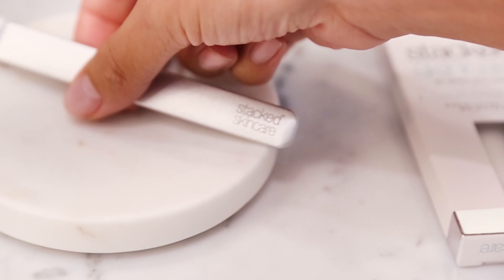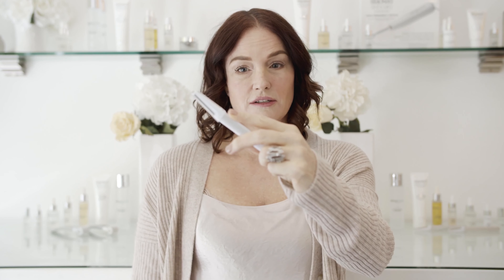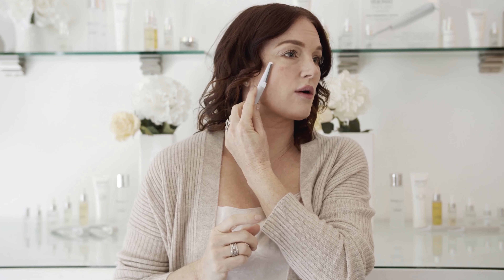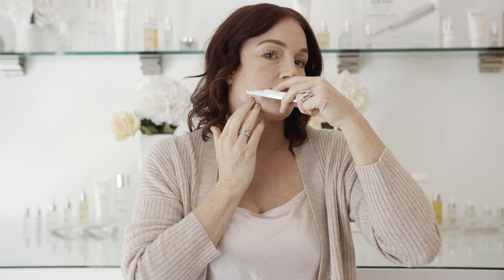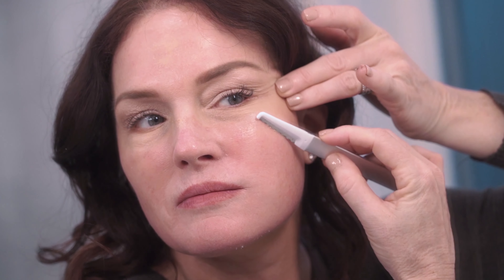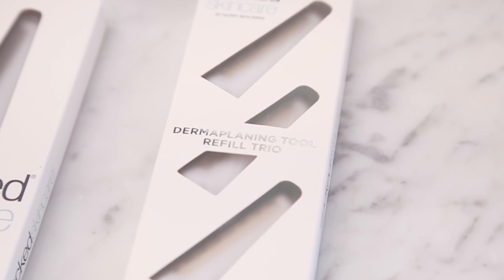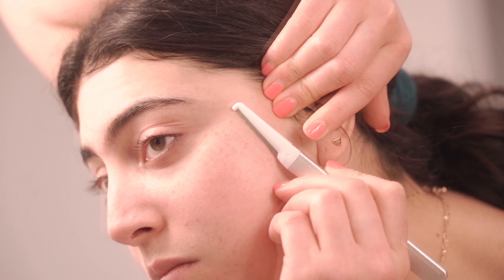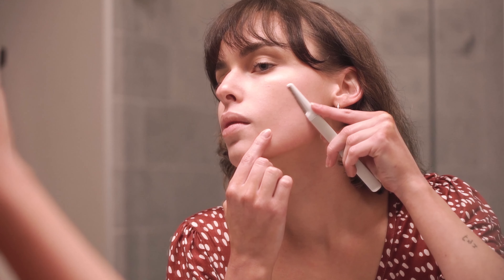How To Dermaplane Your Face At Home | Get Rid Of Unwanted Facial Hair, Peach Fuzz, And Dry Skin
Welcome to the "StackedSkincare" YouTube channel. Throughout this video, you will learn about how to dermaplane your face at home to get rid of unwanted facial hair, peach fuzz, and dry skin.

The #1 method to exfoliate for instantly brighter, smoother skin. Try dermaplaning at home with our StackedSkincare Dermaplaning Exfoliation Tool.

The StackedSkincare Dermaplaning Tool is a sustainable tool with an aluminum handle and replaceable blades. Each blade is good for FOUR uses, unlike the many similar tools that use single-use only blades. We recommend dermaplaning once a week either in the AM or PM.

What is dermaplaning?
A dermaplane facial gives you instantly brighter skin by physically exfoliating dry skin and removing facial hair and peach fuzz. The best facial exfoliator that is not harsh on your skin like rough face scrubs.

What are the benefits of dermaplaning?
- Removes pore-clogging dead skin cells to prevent acne & breakouts
- Creates a smooth base for skincare & makeup application
- Allows skincare products to penetrate deeper into the skin
- Lightens dark spots & acne scars

Can dermaplaning help with acne?
Dermaplaning can help prevent acne and fade hyperpigmentation from acne scars. The tool removes dead skin cells that get trapped in pores, preventing new breakouts from forming. However, we do not recommend dermaplaning over active acne.

Pair the tool with our TCA Multi-Acid Face Peel or EGF Activating Serum to further treat acne, dark spots, and dry skin.

Will my peach fuzz grow back darker?
WIll my hair grow back thicker?
Is dermaplaning the same as shaving?

StackedSkincare is the home of the Internet's favorite facial tools and aesthetician-created clinical skincare that helps soothe and transform the skin over time. StackedSkincare Founder, Aesthetician Kerry Benjamin, a leading innovator in skincare tools and skin health, will share her professional approach to revealing healthier, balanced skin on this YouTube channel.

About Kerry: As a tech exec in silicon valley, Kerry got her start in skincare because of her lifelong struggle with eczema. As a celebrity facialist, she helps clients transcend painful skin concerns like cystic acne, hyperpigmentation, scarring, and inflamed skin by combining gentle exfoliation techniques and tools to drive actives in deeper. To bring the results of her advanced in-office treatments to your bathroom counter, Kerry developed the Microneedling Tool, Dermaplaning Tool, and Ice Roller.

About StackedSkincare: StackedSkincare is a three-time award-winning brand with thousands of five-star customer reviews. StackedSkincare's topicals are made with natural ingredients and have proven lab-tested results. In addition, StackedSkincare Skin Tech Devices help active ingredients absorb better to work harder and increase cell turnover, making the skin more efficient at repairing damage over time. StackedSkincare continues to be woman-owned, California-raised, and made with eco-friendly materials.

Developed by a licensed aesthetician, StackedSkincare is based on the professional technique of stacking facial tools and advanced topical skincare treatments to drive glow-boosting actives deeper into the skin. Our rituals transform skin from within to resolve concerns like fine lines, dark spots and acne below the surface.